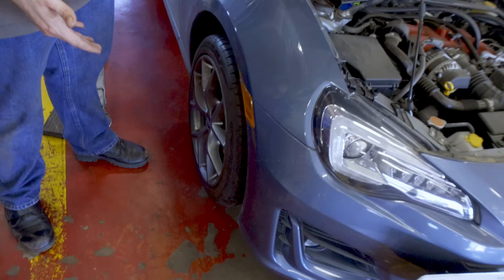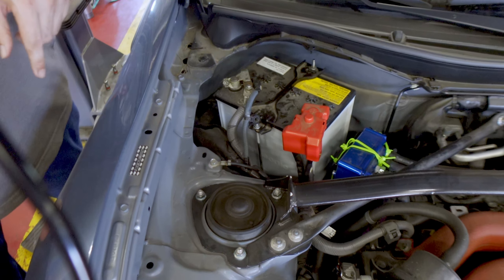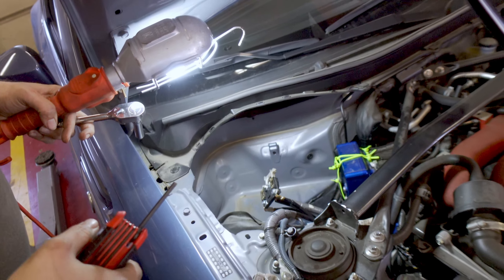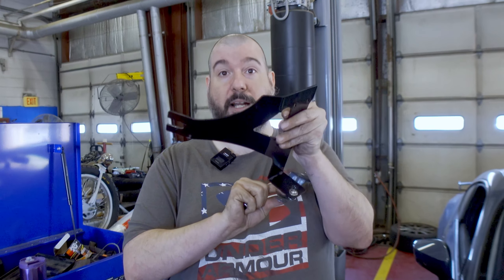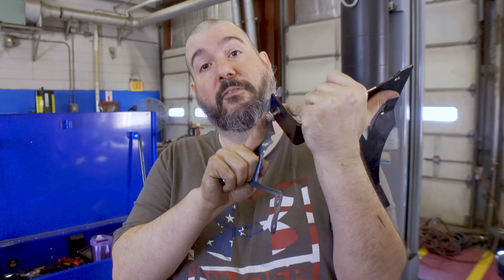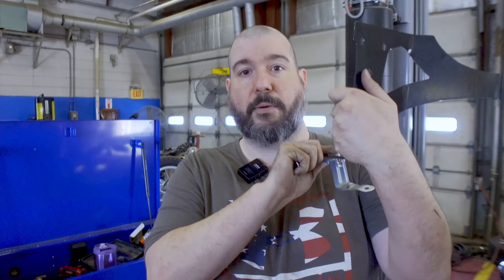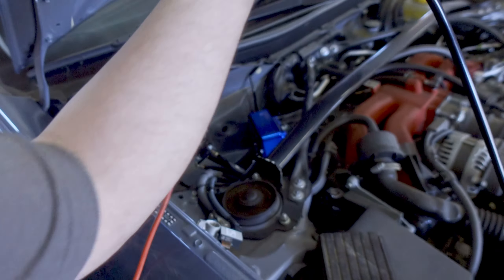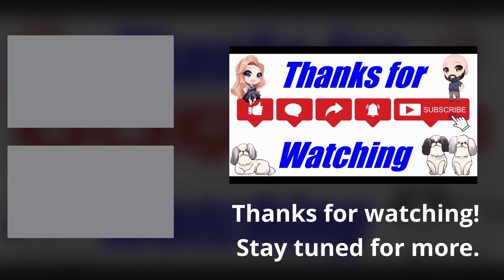Subaru BRZ Work: Finish AOS and Change Tires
This week, Chuck is back to the BRZ. It is time for Summer Tires and finishing the fix on the air oil separator...no more zip ties. And yes, summer tires are a thing.

Check out this installation of Chuck and can he fix it?

New Vlogs every Wednesday at 9 a.m. and Saturday  9 a.m. Asia Time!